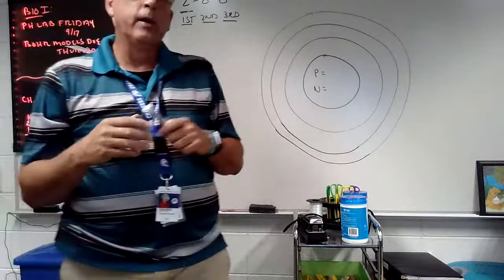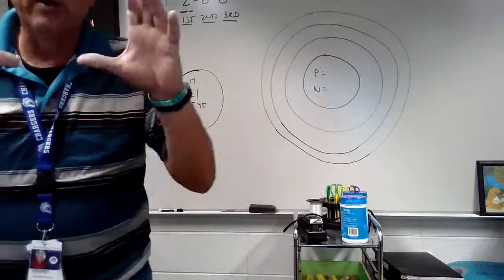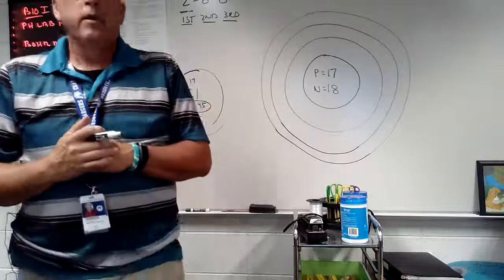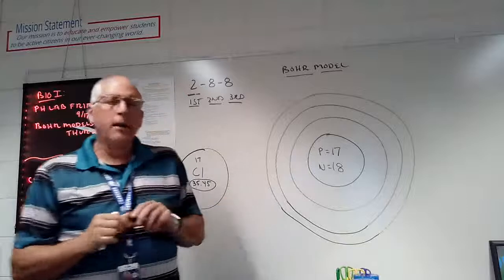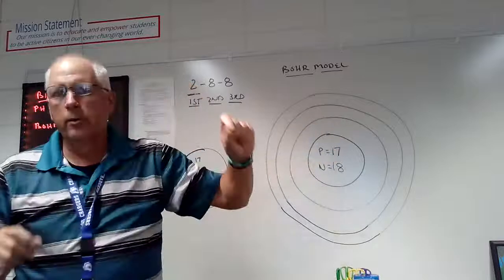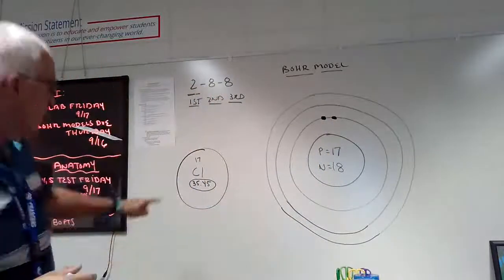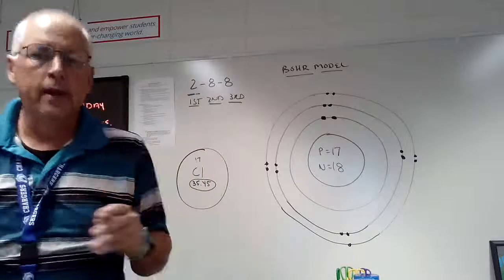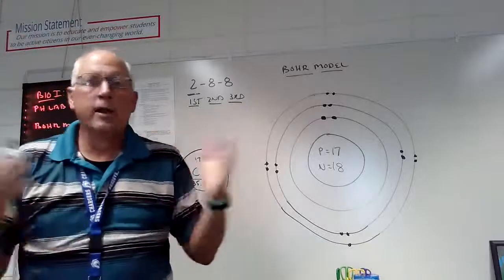Bohr model construction 2021